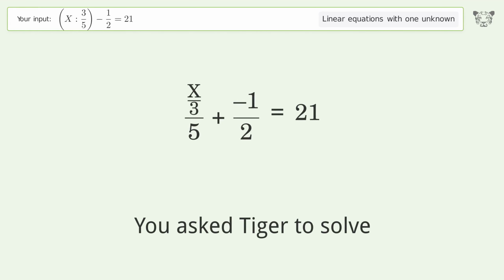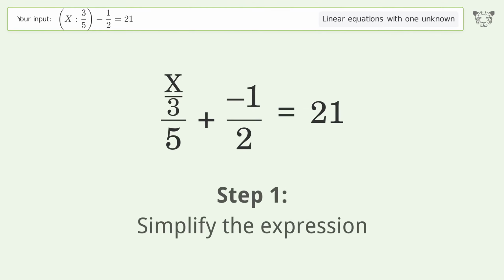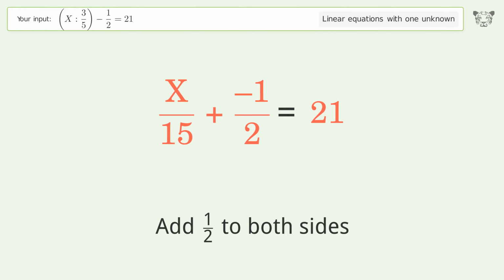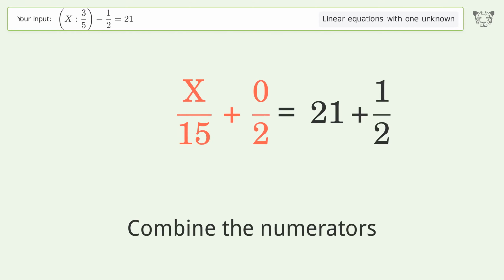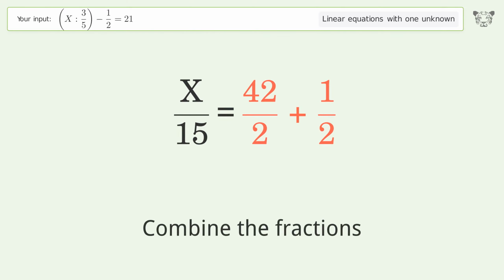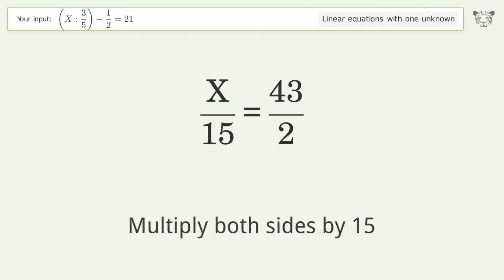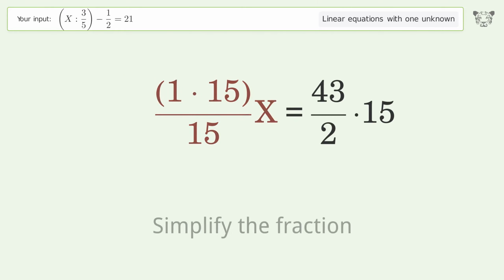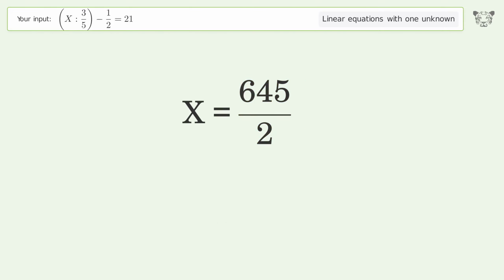Solve (X:3/5)-1/2=21: Linear Equation Video Solution | Tiger Algebra